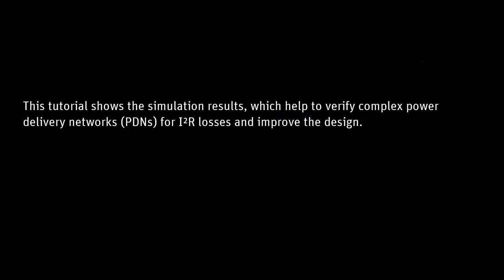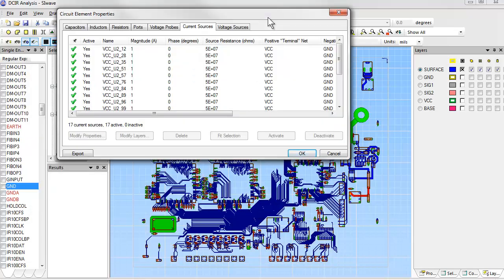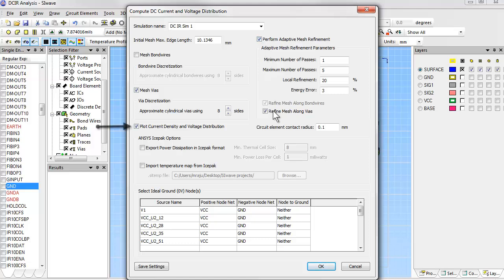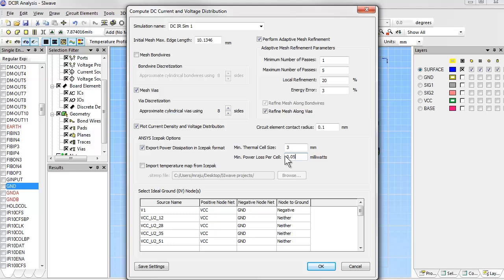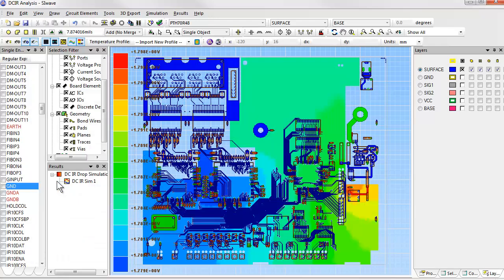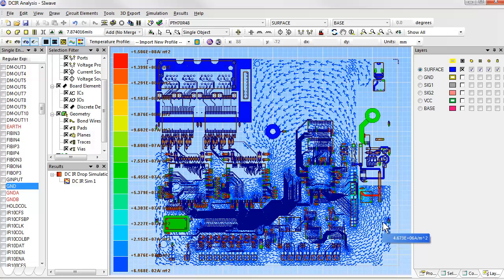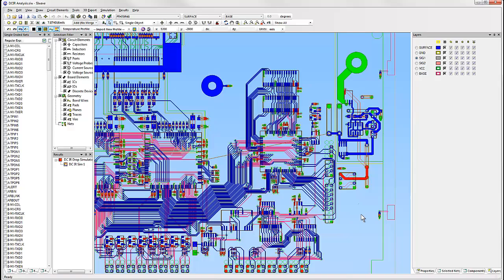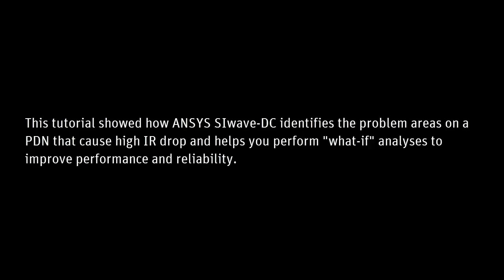Voltage Drop across a PDN on ANSYS SIwave DC Part 2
Tutorial--Voltage Drop across a PDN on ANSYS SIwave DC